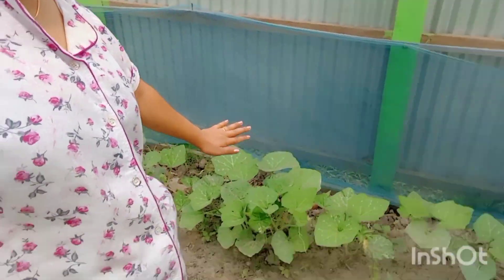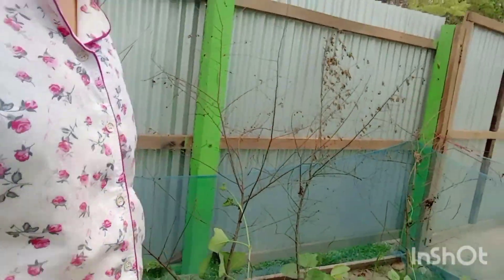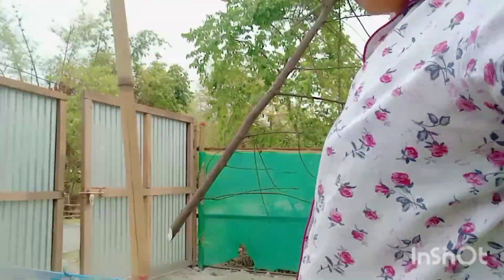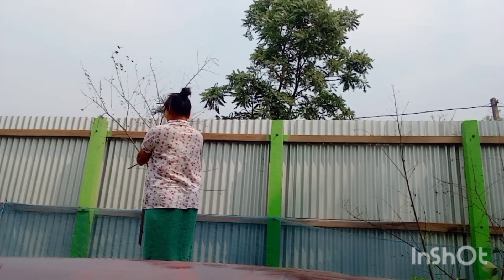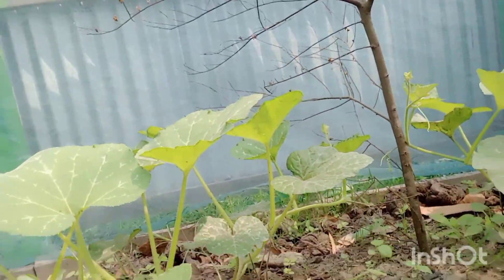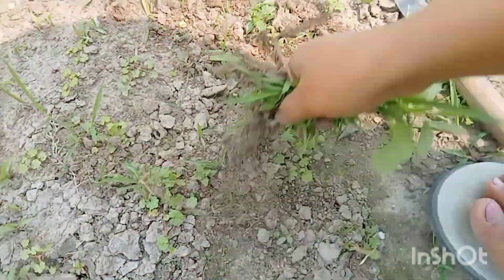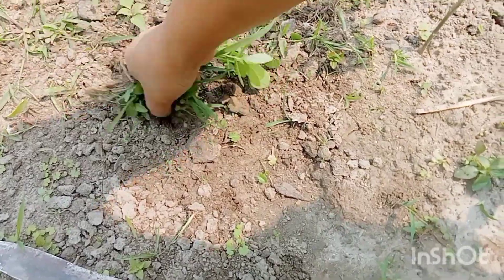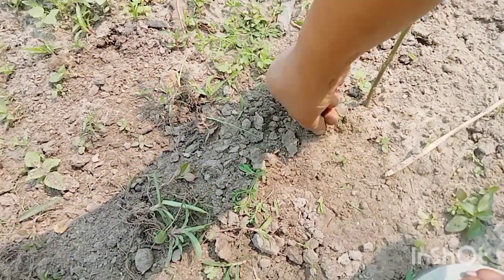Top 8 Vegetables to grow at Home/Gardening